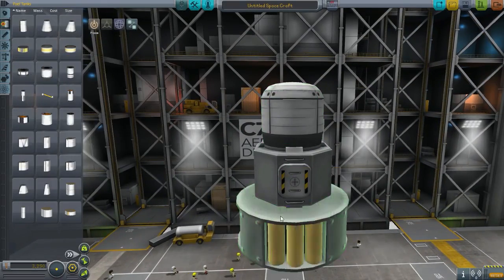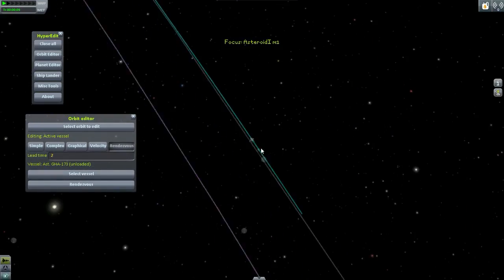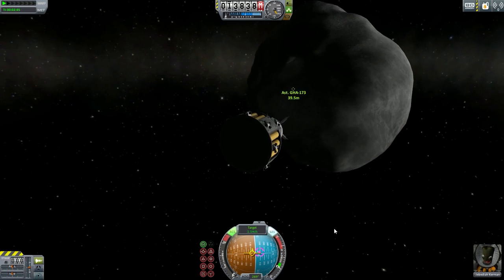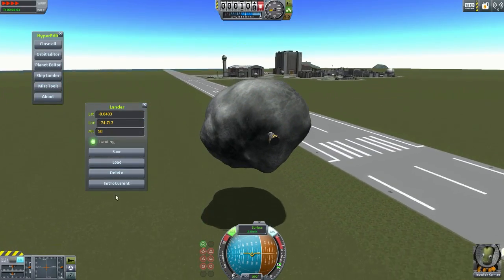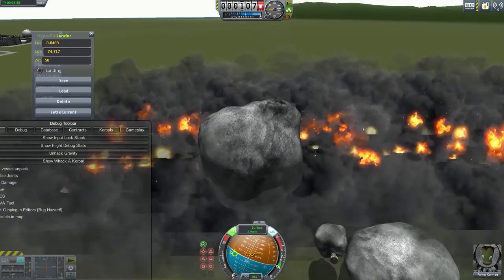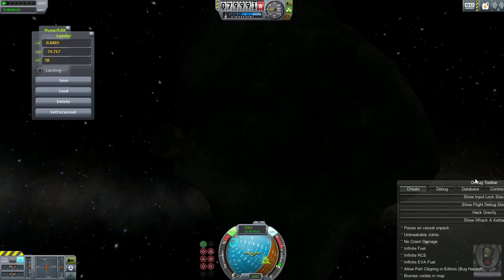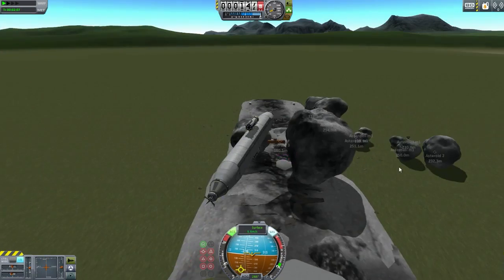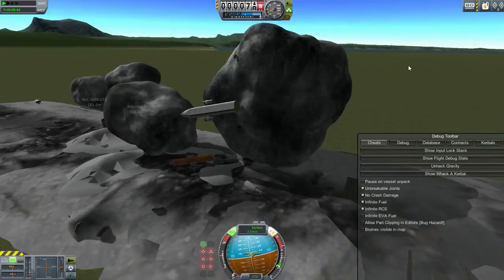KSP : Asteroid Station Failure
Please include-
1. Your name (if you like me to mention you in the video).
2. .Craft Name.
3. Description (of the craft)
4. Craft download link.

PC Specifications

CPU: Intel Core i7 3770
Cheap Motherboard: Z77-D3H
Storage: 1TB HDD
Graphics card: Nvidia GTX660

Video Credits